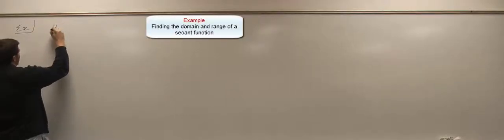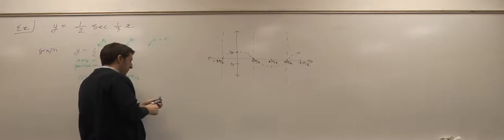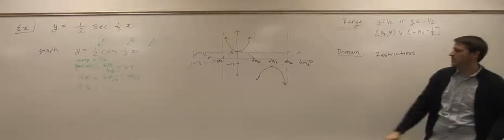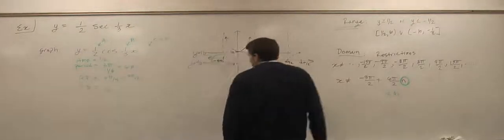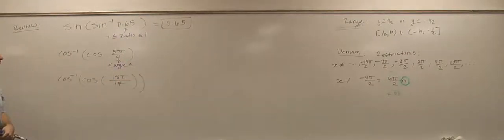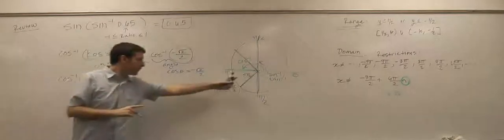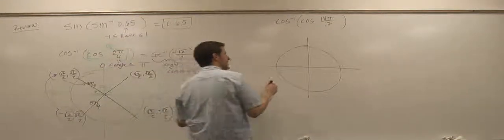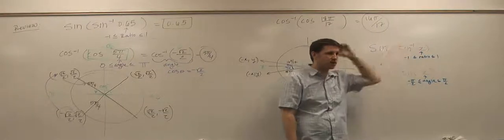127 inverse functions questionsandreview